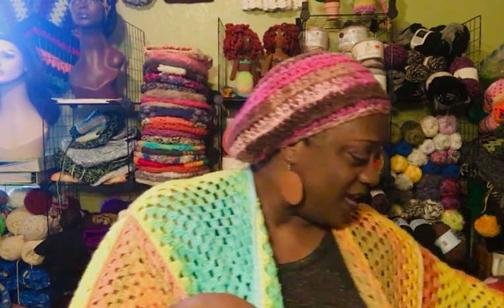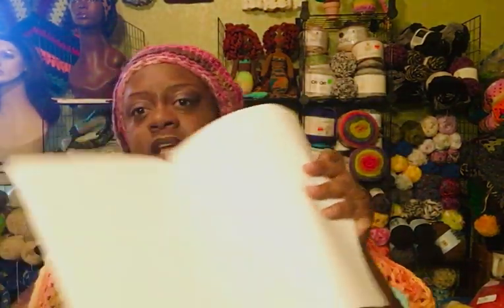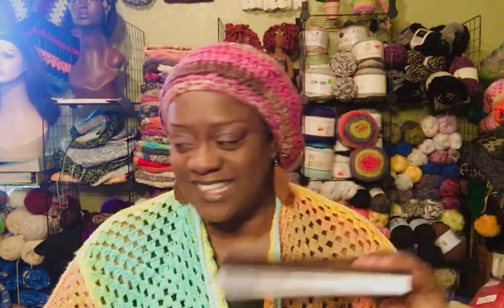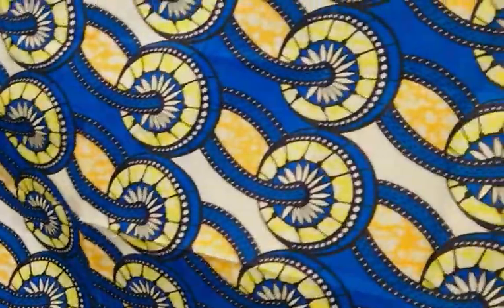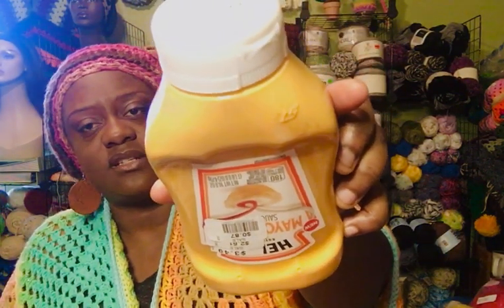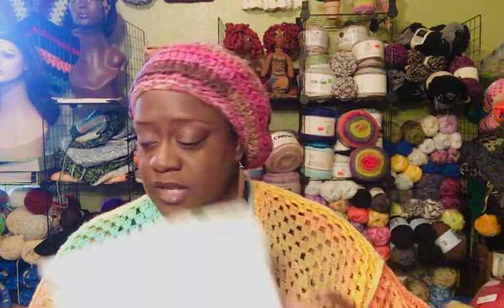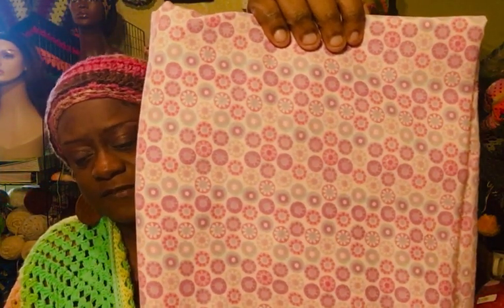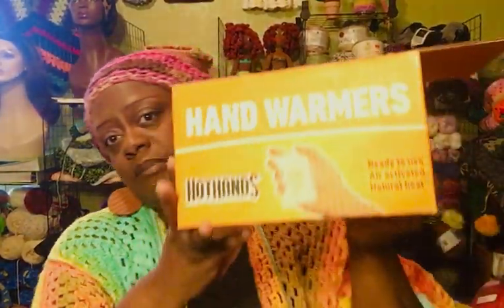Returns Warehouse,Biglots Hobbylobby HAUL October 11, 2022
▶️Poshmark store ▶️ETSY store SECRETLUV ON POSHMARK